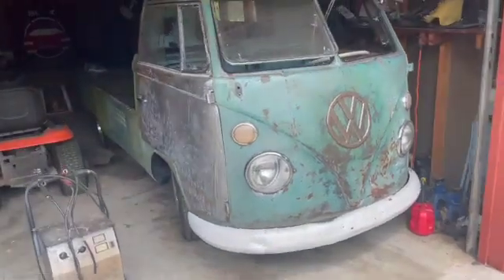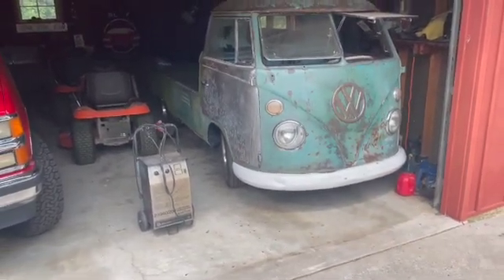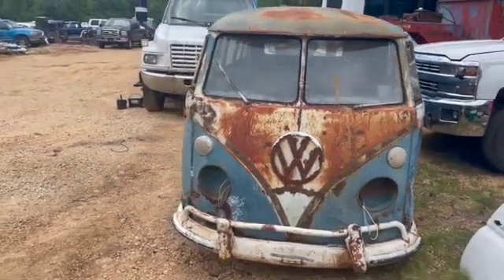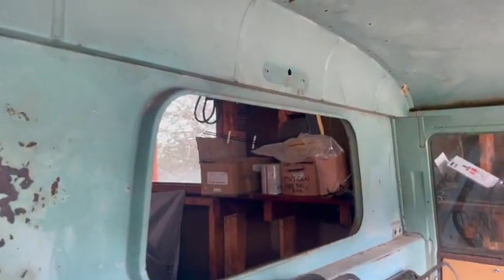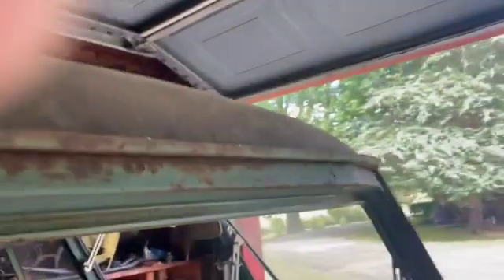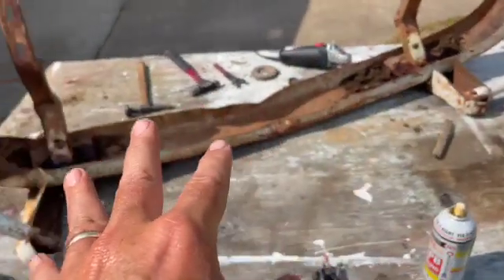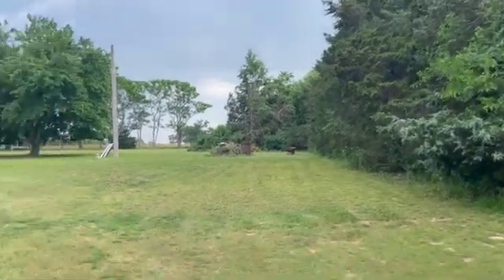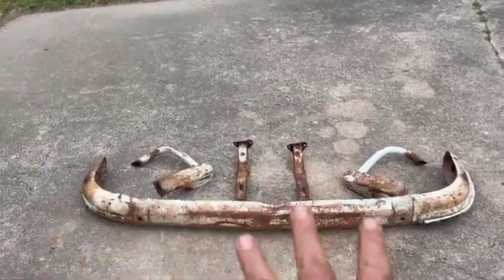VW Bus Parts and Buses still being Discovered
In this episode we once again travel down south to Tanneyville, Mo. This salvage yard has been a treasure trove for vwbus parts for our Single Cab build. This single cab came with nothing a few years back. A bare carcass that had been stripped and even had metal cut off of it. Slowly we have been taking parts off other buses to put the Single Cab back on the road. Project Harambe.